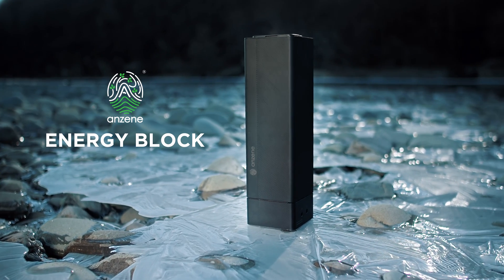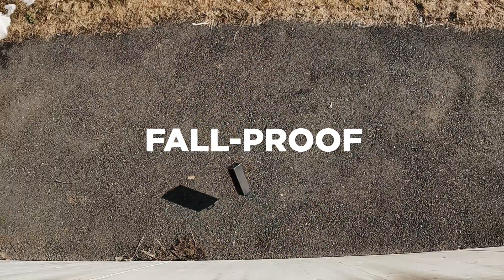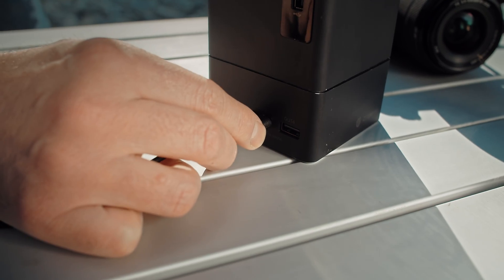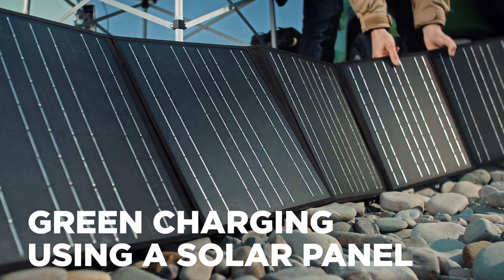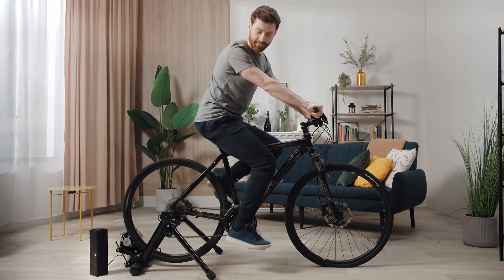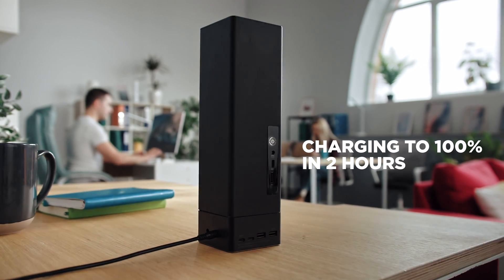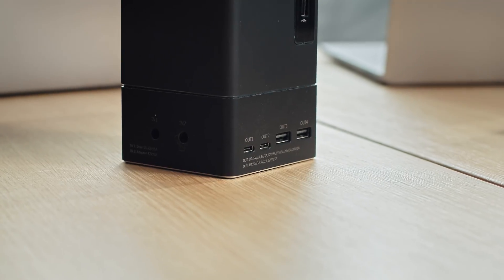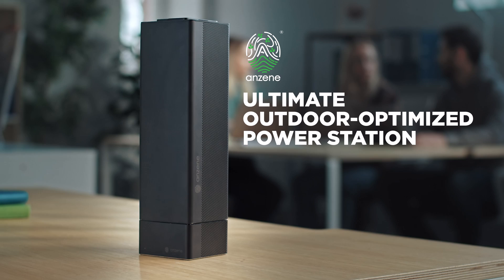Anzene EnergyBlock: Ultimate Outdoor-Optimized Power Station [Crowdfunding Kickstarter Indiegogo]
Anzene Energy Block is an ultimate outdoor-optimized power station with innovative and advanced built-in safety systems. It features:
• Ultra-portable -Most lightweight in its class/  Only 2kg;
• Exceptional quality for outdoors / Waterproof, dustproof, withstands up to 1000 pounds;
• Powerful 300Wh (80,000 mAh) capacity;
• Ultra-Safe ( Explosion/fire-proof);
• Charges up to 7 devices simultaneously;
• USB-A | USB-C | DC | AC ports;
• Fast Recharging within 2 hours;
• Green /Solar power recharging;
• Plug & Use design (e-mobility, e-scooter)